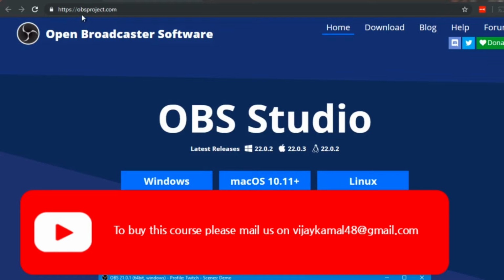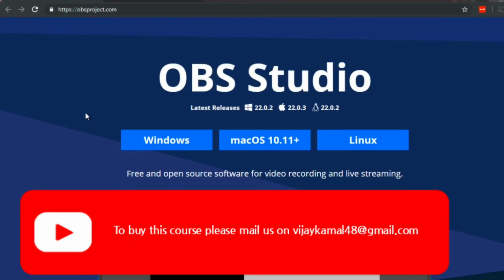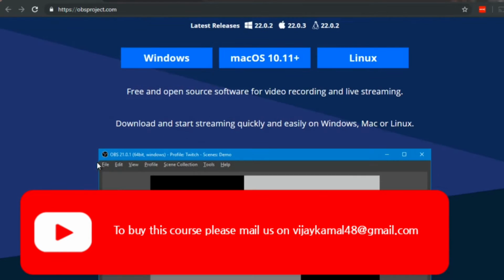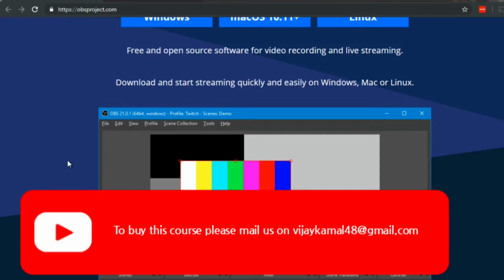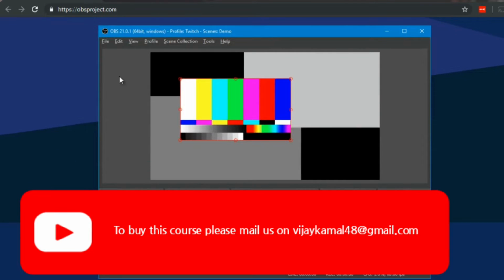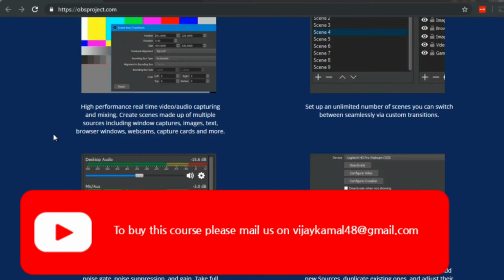How to earn money from YouTube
To earn money from YouTube, you can follow these steps:

1. Create a YouTube channel: Sign in to YouTube with your Google account and click on the user icon in the top right corner. From the dropdown menu, select "Create a channel" and follow the instructions to set up your channel.

2. Choose a niche: Decide on the type of content you want to create and focus on a specific niche. This will help you target a specific audience and build a loyal following.

3. Create high-quality videos: Invest in good equipment, such as a camera and microphone, to ensure your videos have excellent production value. Plan and script your videos to deliver engaging and informative content that resonates with your audience.

4. Optimize your videos: Use relevant keywords in your video titles, descriptions, and tags to improve your visibility in search results. Add eye-catching thumbnails and compelling video titles to attract viewers.

5. Grow your audience: Promote your videos on social media platforms, collaborate with other YouTubers, and engage with your audience through comments and community posts. Consistency is key, so upload videos regularly to keep your viewers engaged.

6. Monetize your channel: Once you have at least 1,000 subscribers and 4,000 watch hours in the past 12 months, you can apply for the YouTube Partner Program.

7. Build additional revenue streams: Apart from ads, explore other ways to earn money from your YouTube channel.

Remember, building a successful YouTube channel takes time and effort. Stay dedicated to creating quality content, engaging with your audience, and continuously improving your skills to increase your chances of earning money from YouTube.